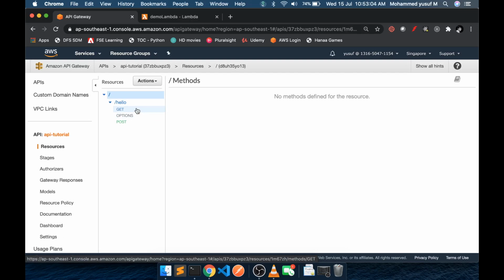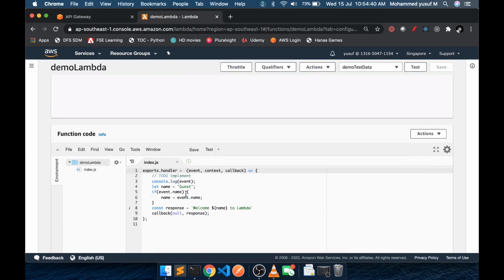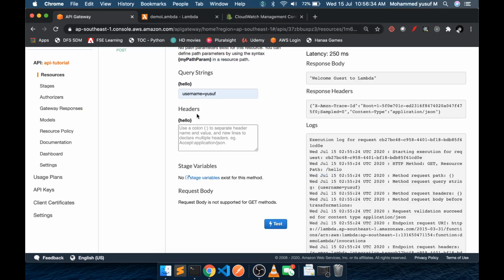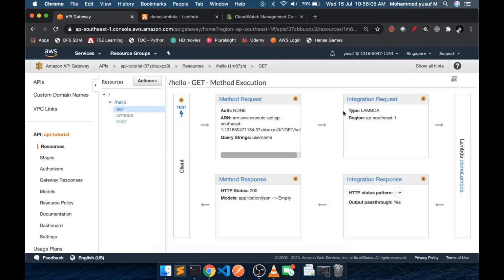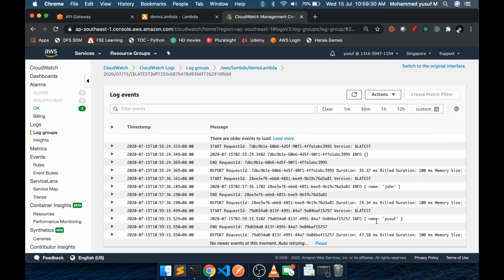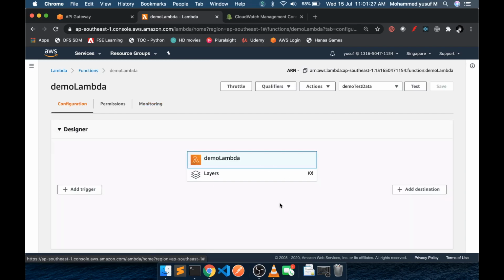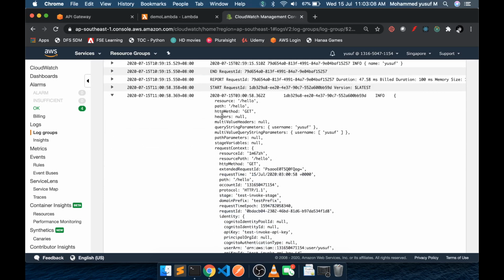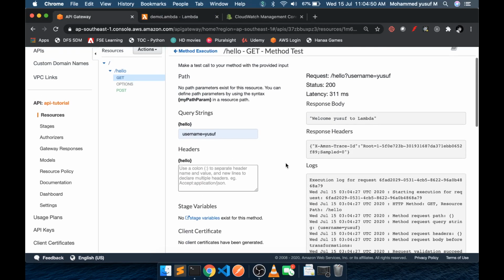Crash Course AWS Serverless - Part 5 | Connect API Gateway with Lambda | yusy4code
This is continuation of our AWS serverless crash course. In this video we will integrate Lambda with API gateway and call test the function from API Gateway.